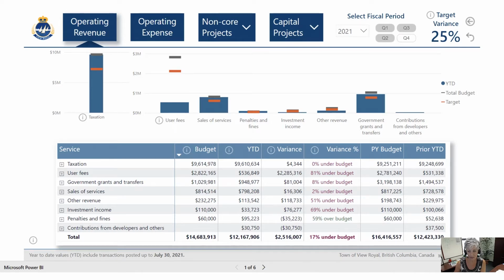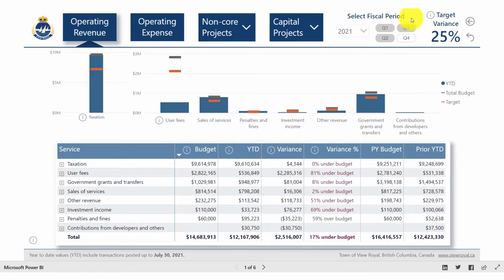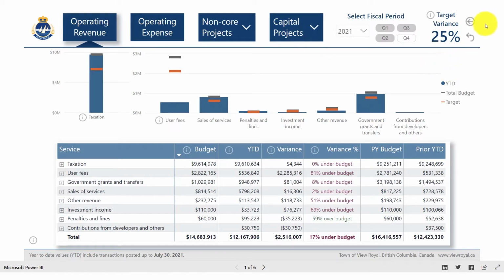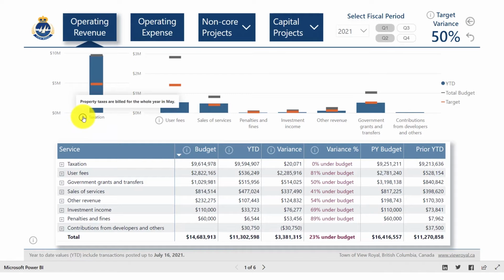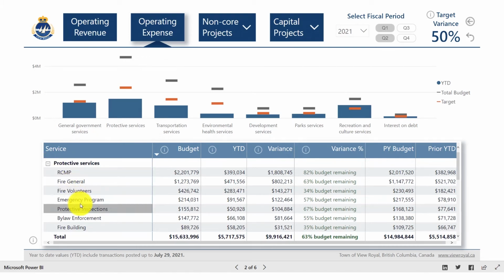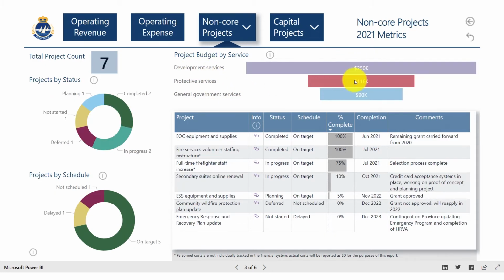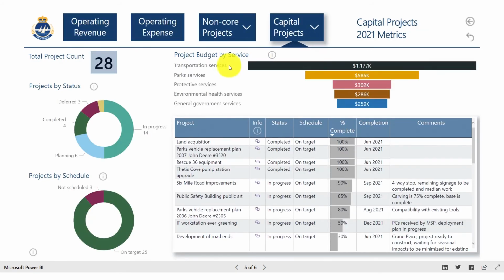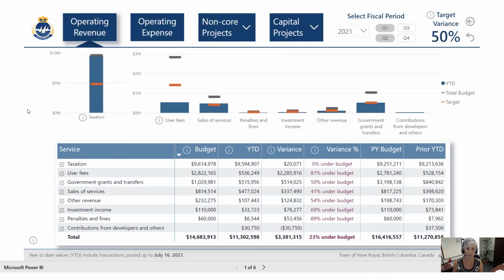View Royal Budget Variance Dashboard - Instructional Video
This instructional video gives a tour of the new Budget Variance Dashboard and helps you use the tool to explore up-to-date financial data and project metrics for the Town of View Royal.